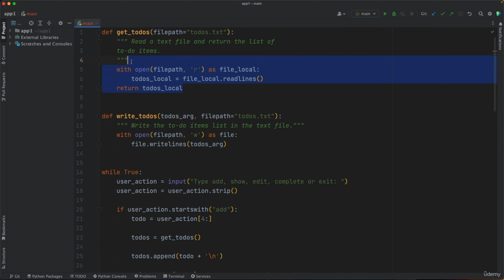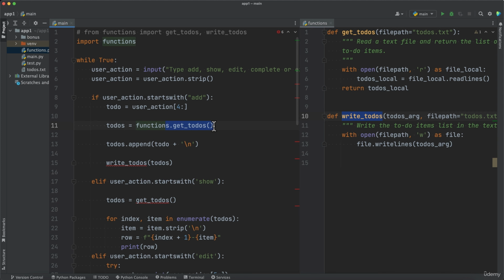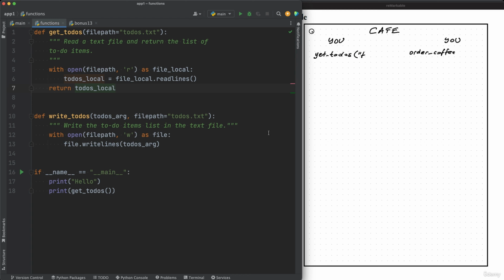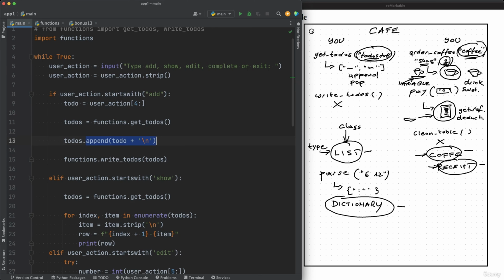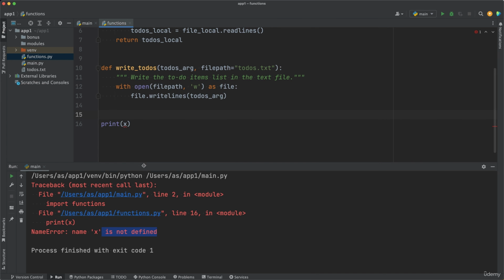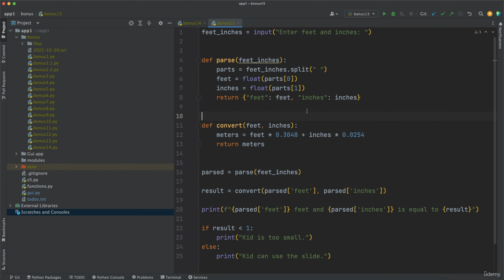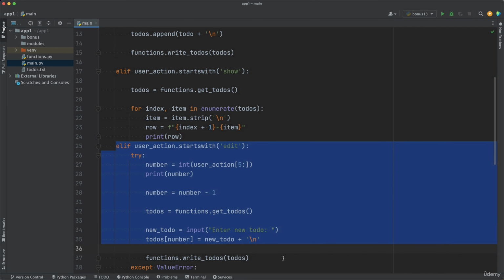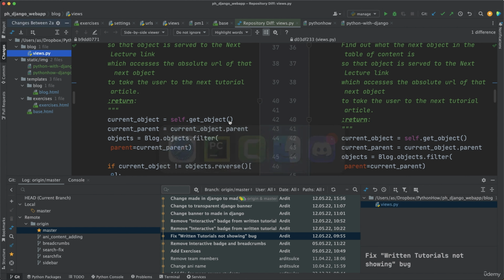The Python mega course – DAY 14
Content
00:00 Recap of yesterday
01:25 Organising the code in modules
14:29 Anatomy of Python
29:32 Code experiments
39:29 Bonus examples
47:50 Programming tool concept of the day - What is Version Control and Git